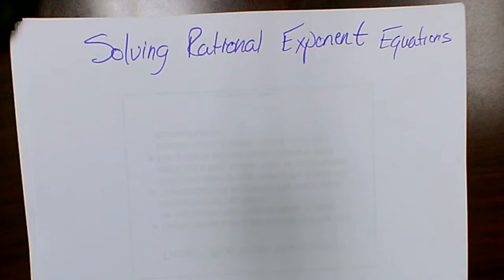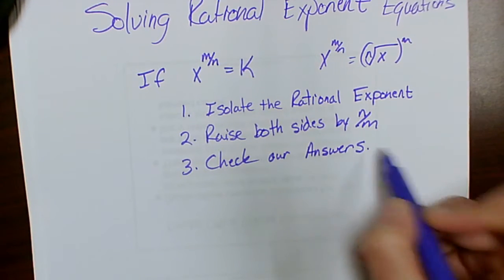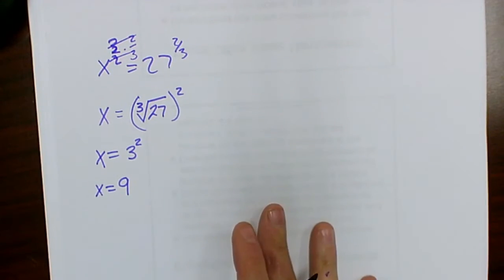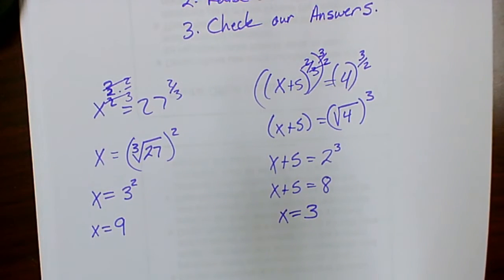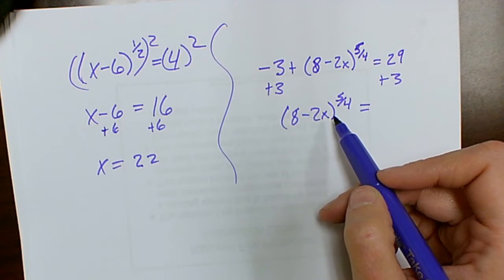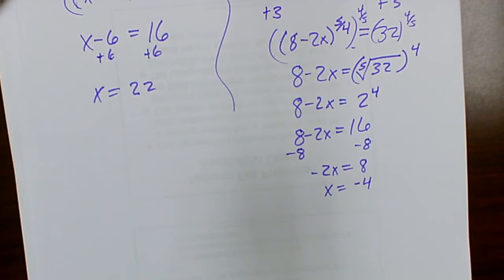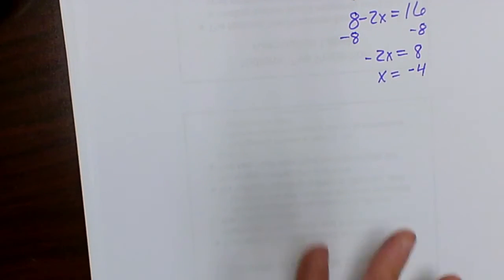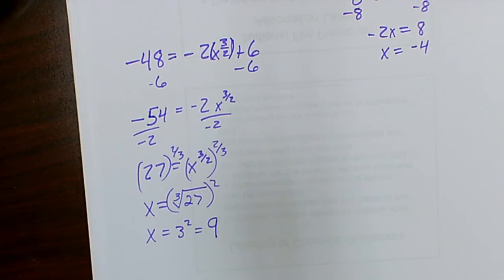Solving Rational Exponent Equations